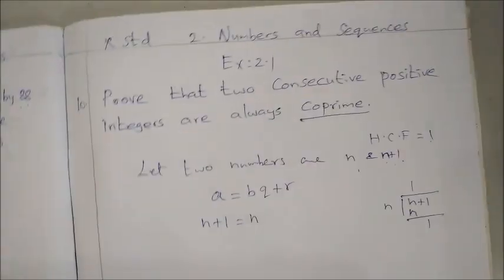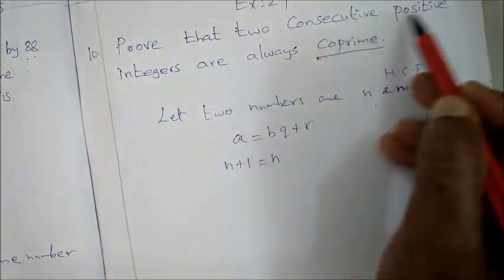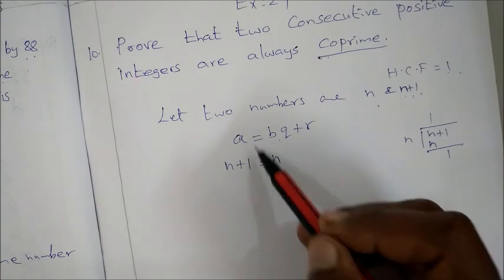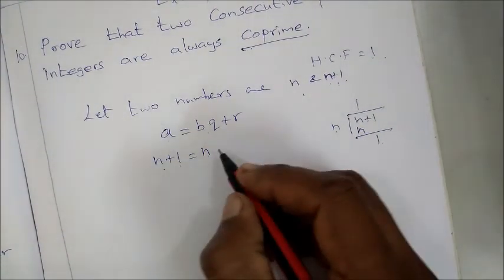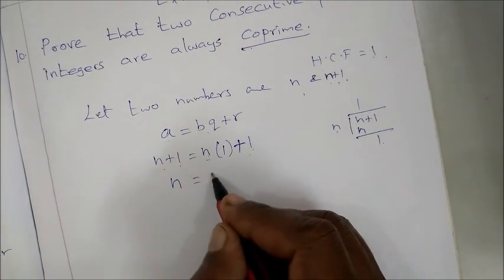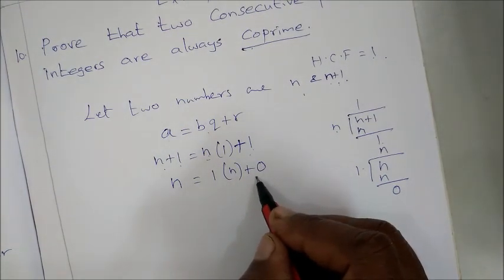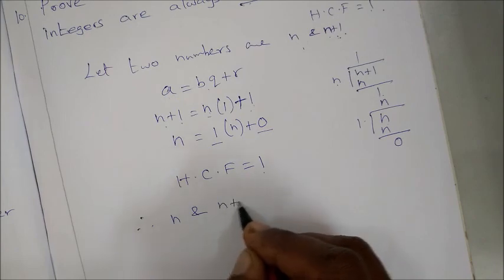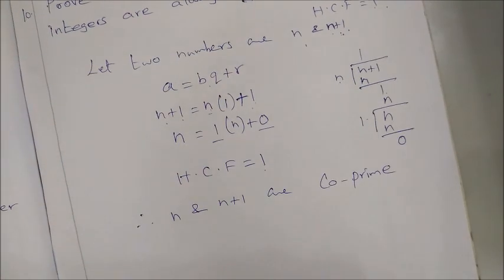10th maths Ex 2.1 - sum 10